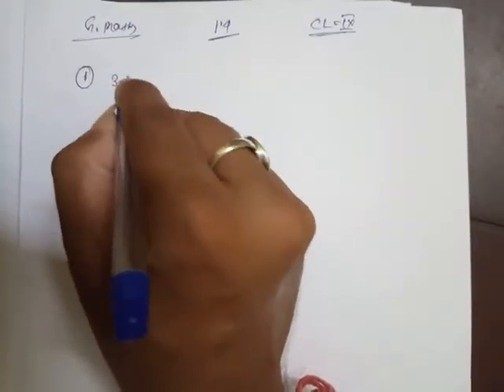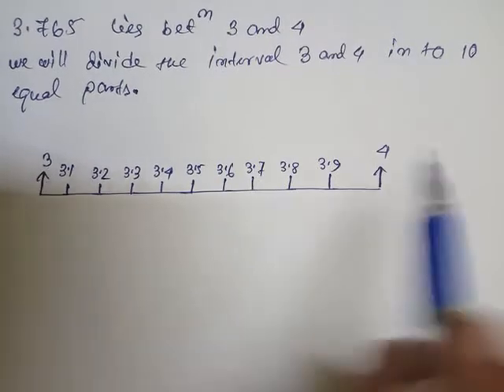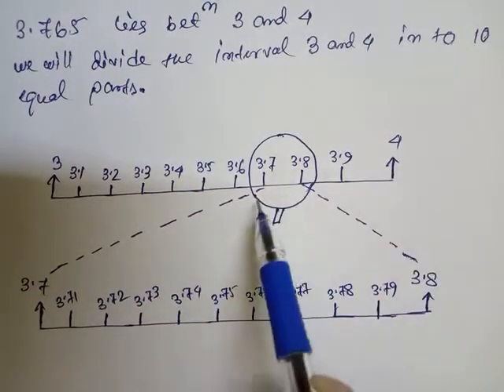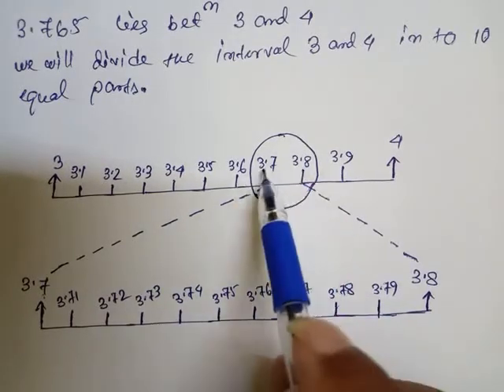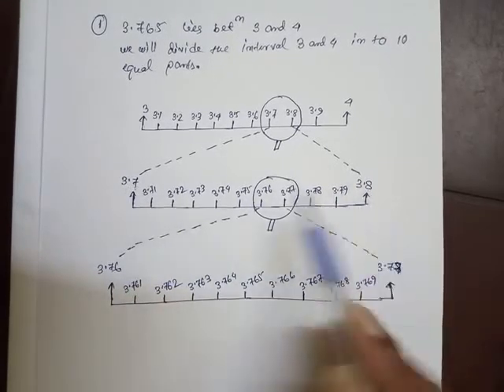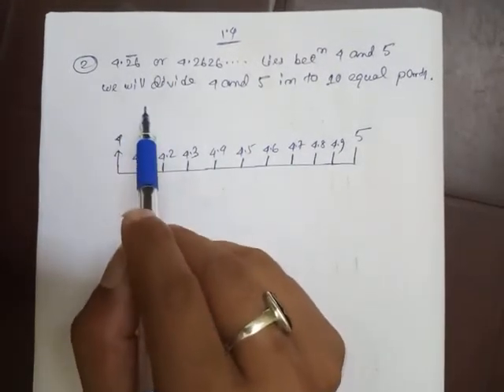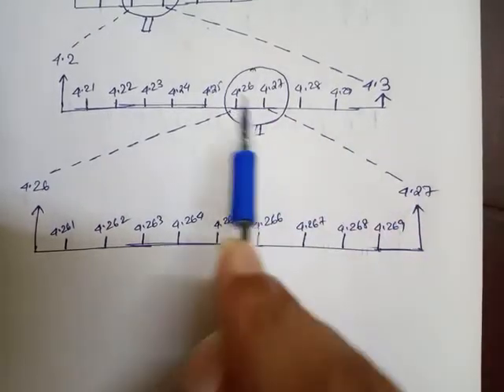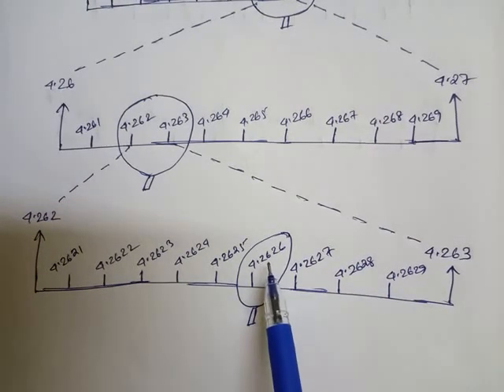Cl - IX// (G.maths)// chapter 1.4 //